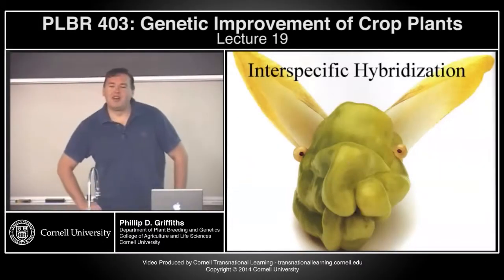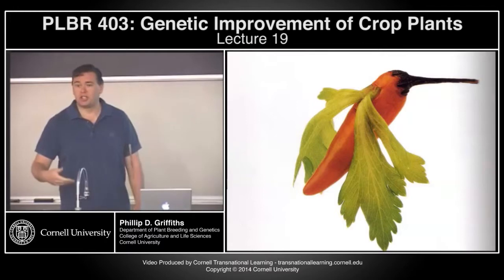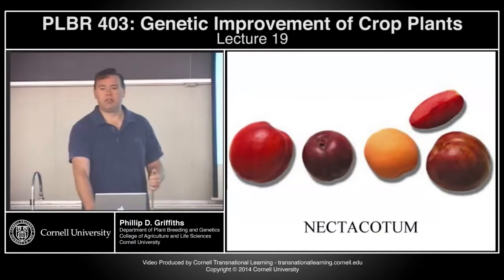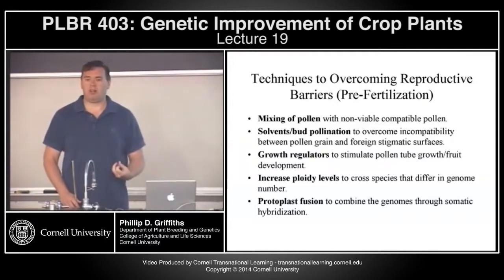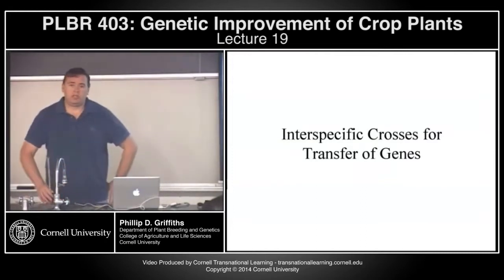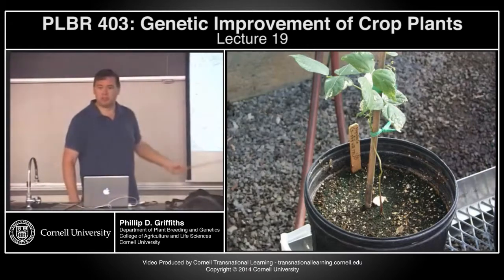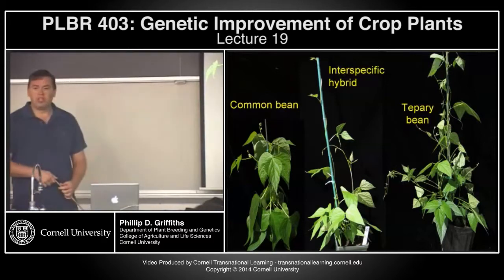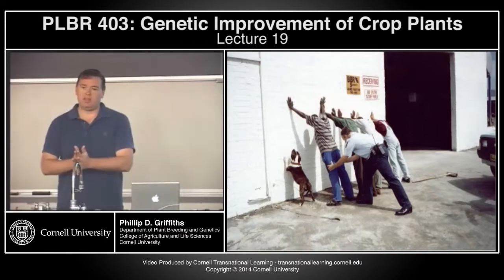plbr403 - Genetic Improvement of Crop Plants - Lecture 19